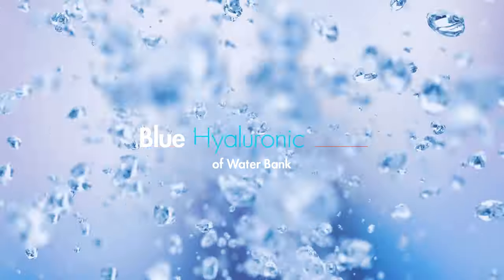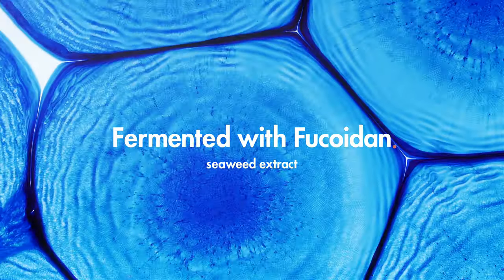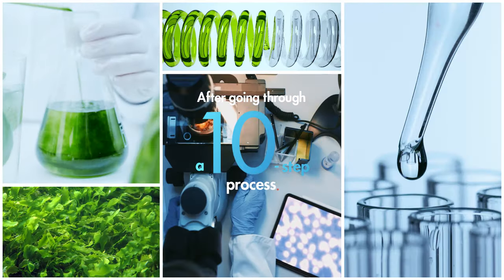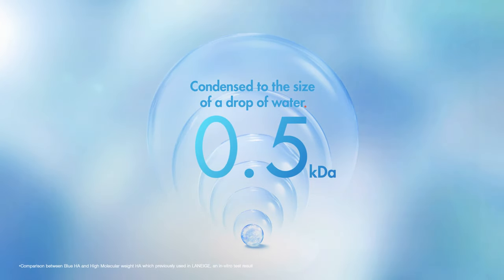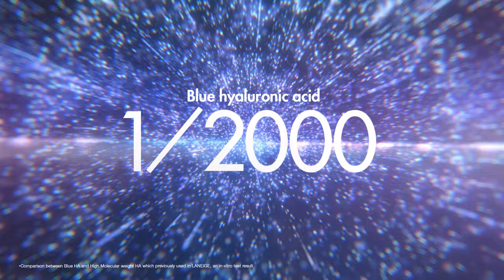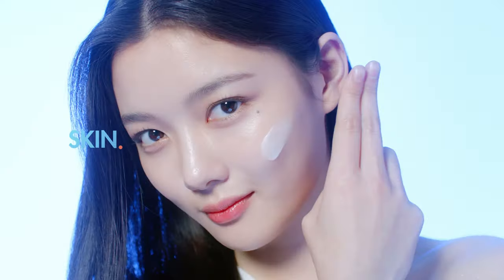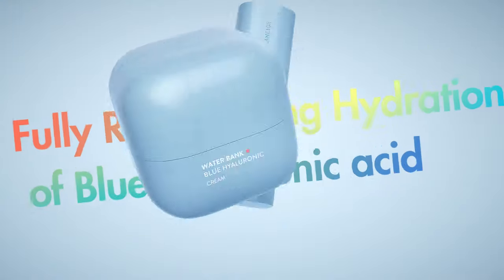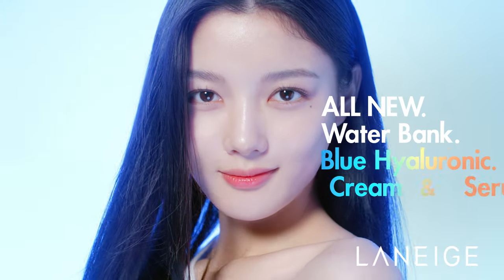Laneige NEW Water Bank Blue Hyaluronic - the 7th generation Blue Hyaluronic Acid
Small but Mighty! Replenish dehydrated skin instantly with our NEW Water Bank Blue Hyaluronic Cream. Precisely formulated through a 10-step process to reduce Blue Hyaluronic Acid’s molecular size by 2000x¹ smaller for:

💧 10² layers of deep hydration
🏃‍♀️ 263x³ faster moisture absorption
💪 3.61x⁴ stronger recovery power for skin barrier.

¹Compared to the sizes of commonly known HA (1,000 kDa) with the smallest Blue HA (0.5 kDa).
²Refers to 10th layer of the stratum corneum, the main barrier of skin.
³Result from a test using artificial skin.
⁴Based on in-vitro comparison with normal high molecular weight hyaluronic acid.